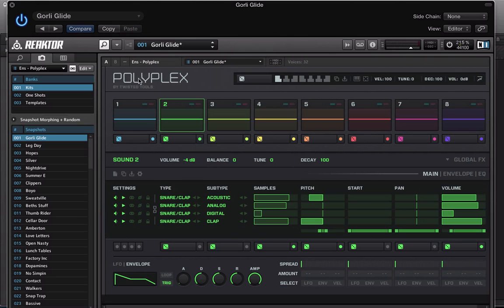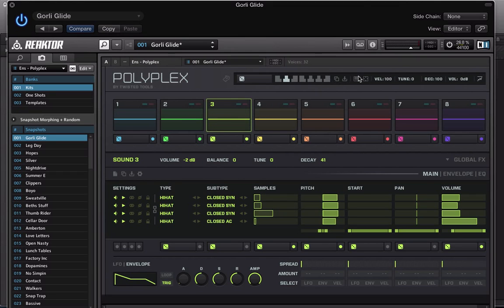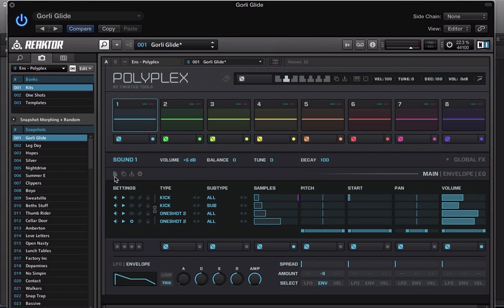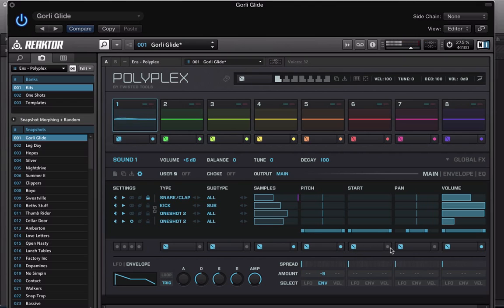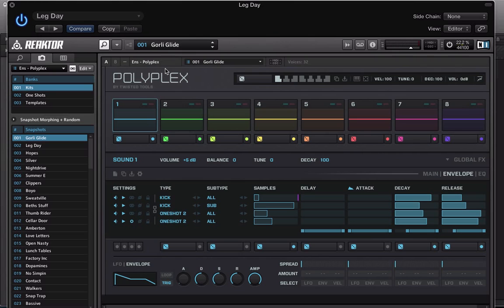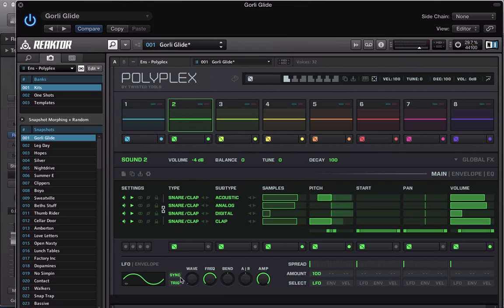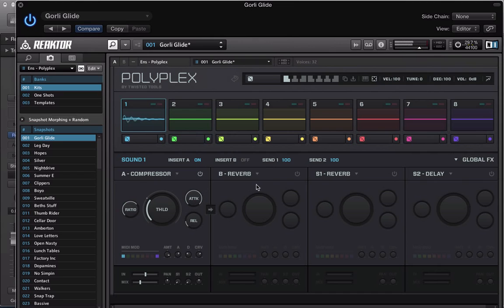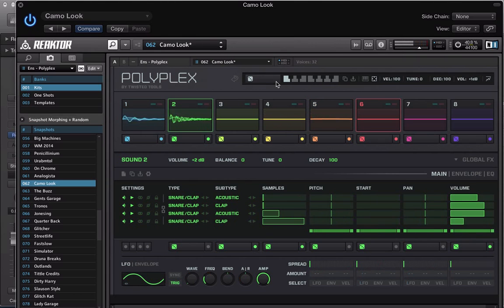NI Polyplex (Drum Sampler) - Features Overview - - Native Instruments Komplete 10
Find out how to use the brand new Polyplex drum sampler from Native Instruments in Komplete 10.

An eight-part drum sampler with extraordinary randomizing capabilities, creative layering, and near-infinite tweakability.

POLYPLEX delivers a fast, fun way to design your own drum kits. Roll the dice to randomize sounds on the global, sound, or sample level. No sound design experience necessary – randomize everything for something completely new or apply more subtle randomization when you start finding sounds you like.

Each of the eight sound slots in POLYPLEX holds four samples. Each of these samples forms one layer of a single drum sound. Load a preset and start randomizing to build a kit. Once you’ve dialed in your kit, dig into a powerful editing section to tune each slot to perfection – tweak the entire sample slot or get deep into each layer for detailed fine-tuning.